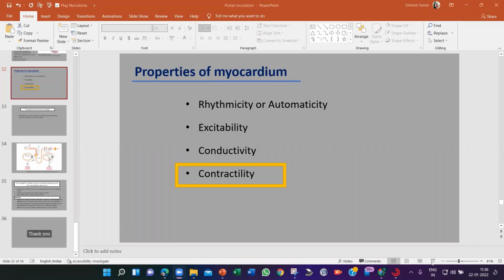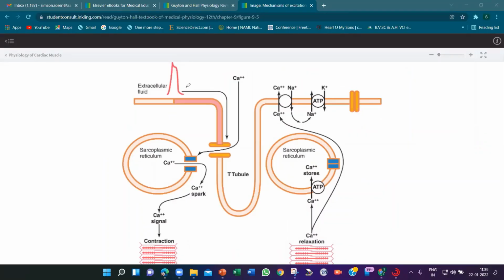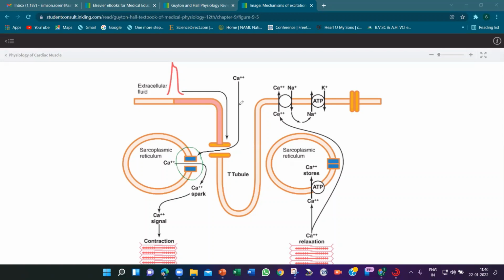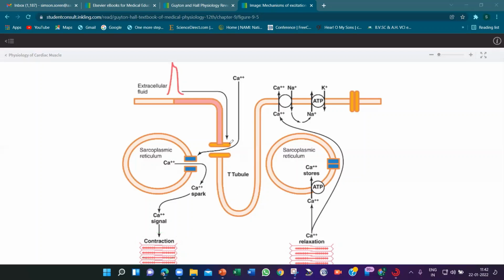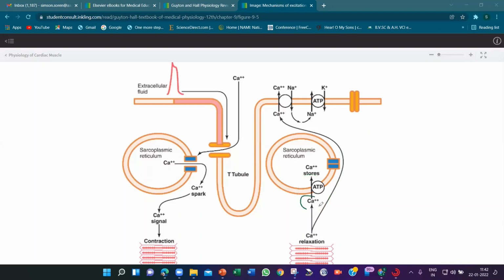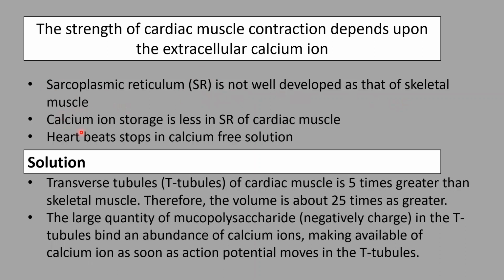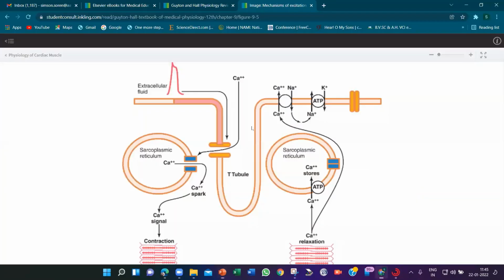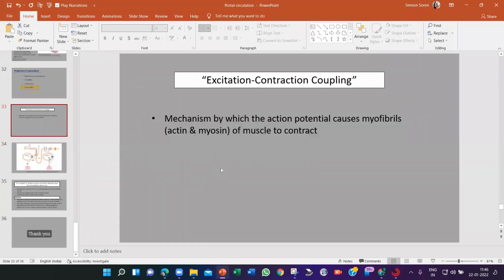Properties of Myocardium (Contractility)